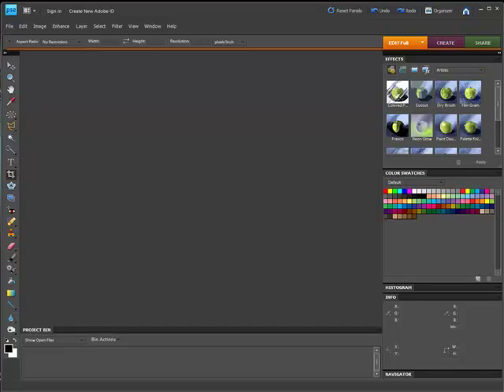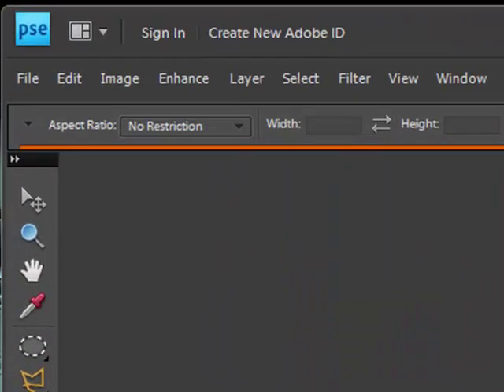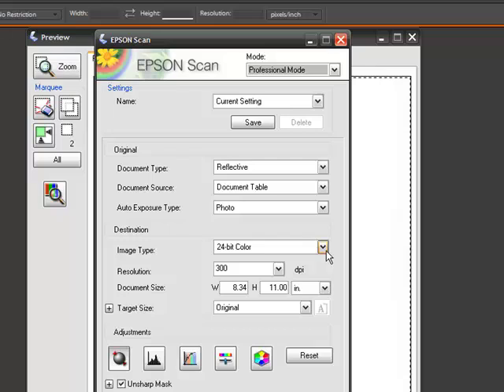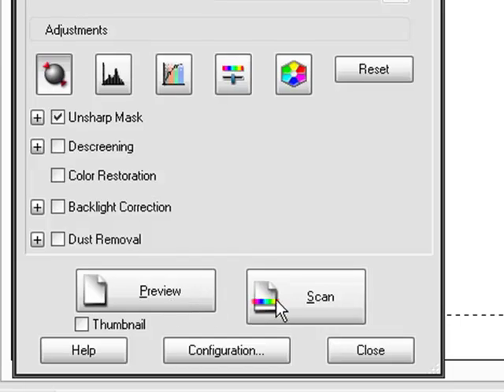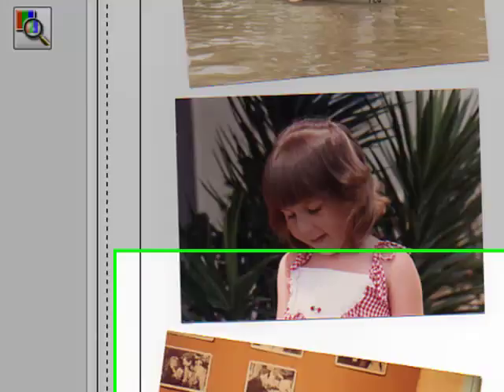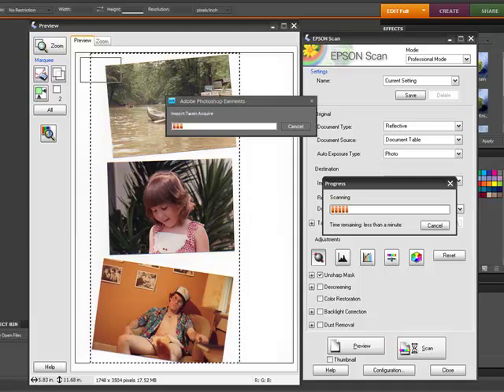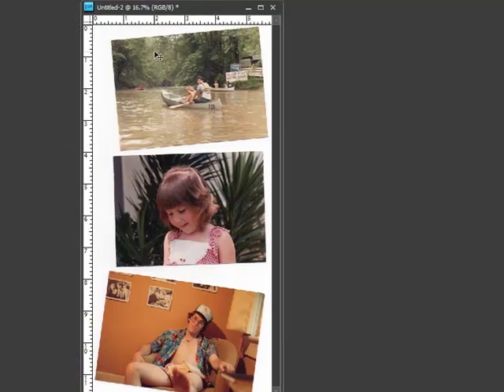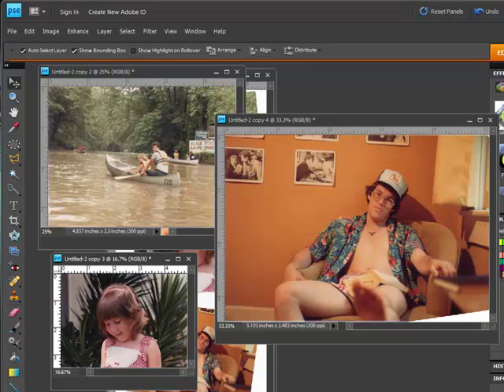Photoshop Elements Basic Training 1